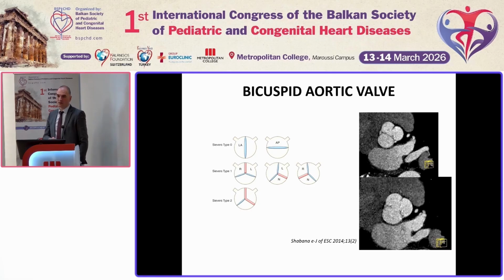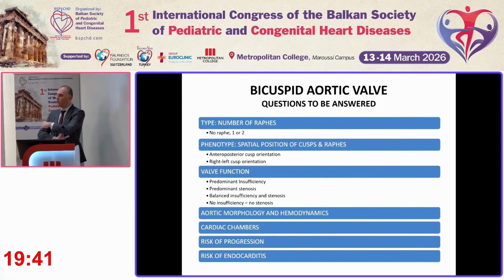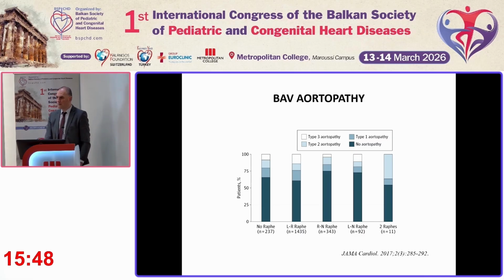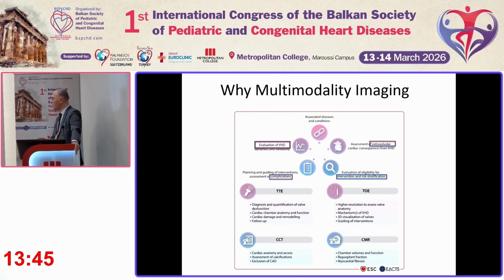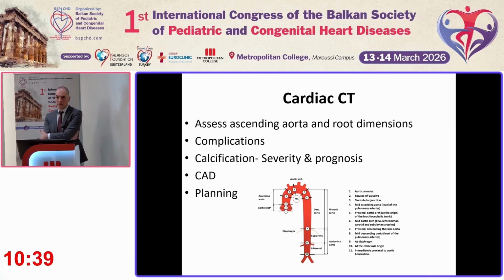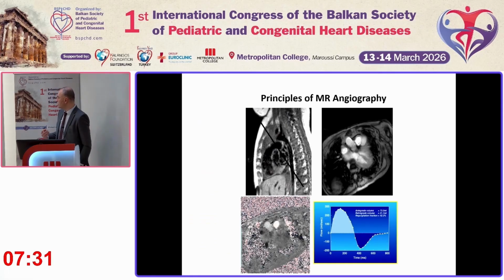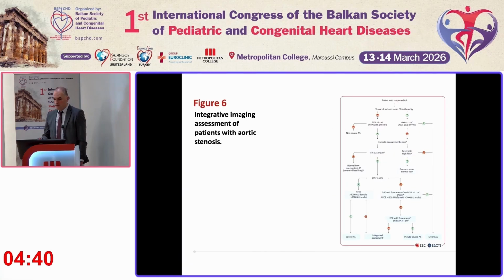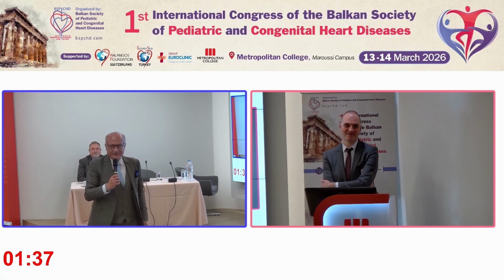1st International Congress BSPCHD 2026, Day 1, Table 2, Dr K. Bratis